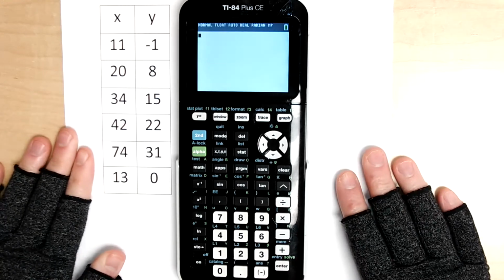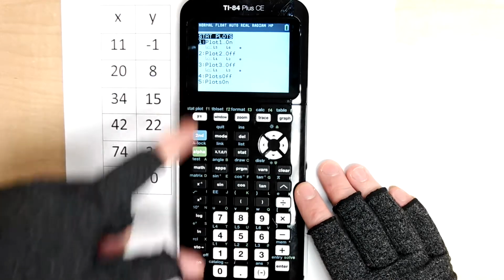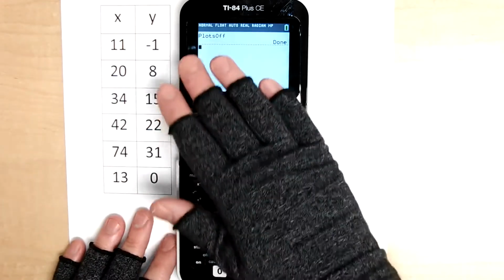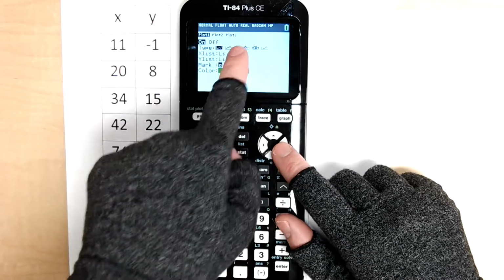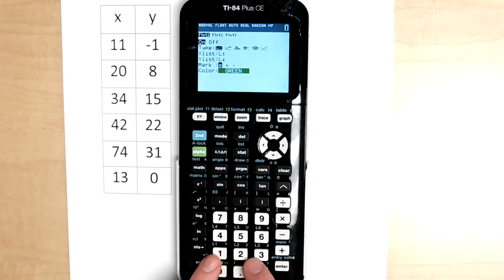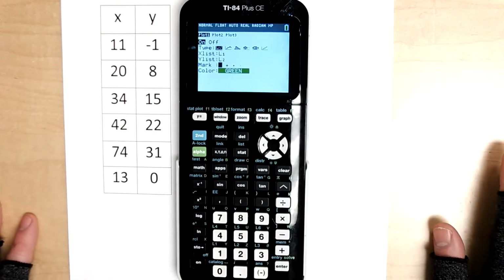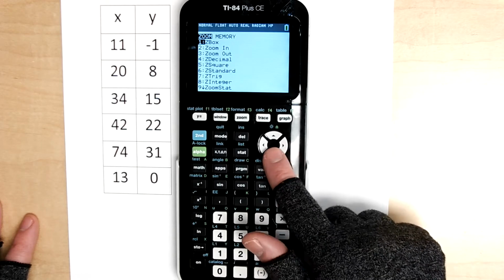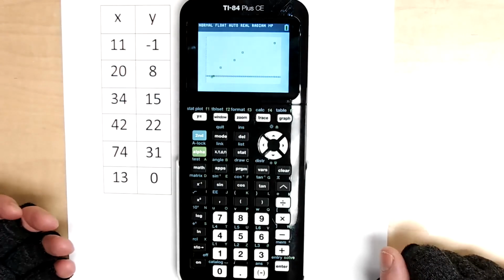Make a Scatter plot